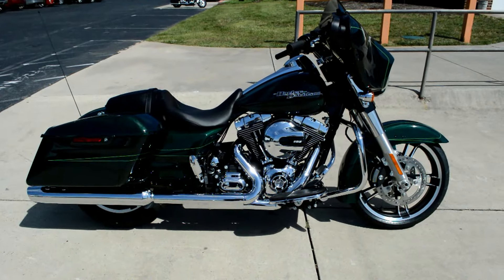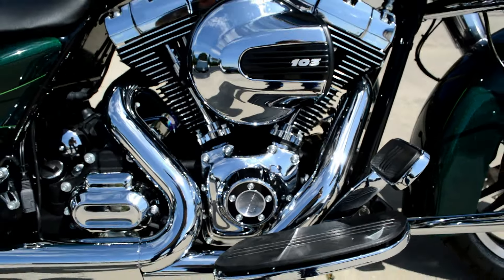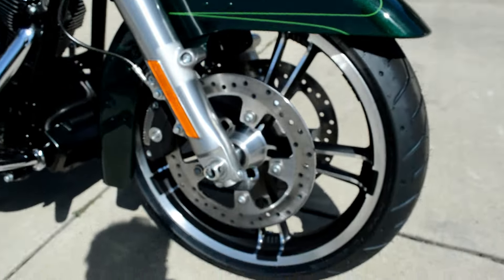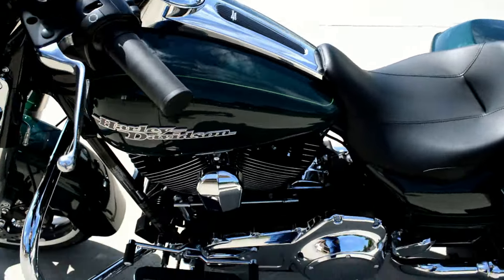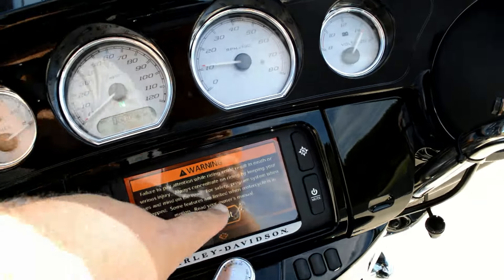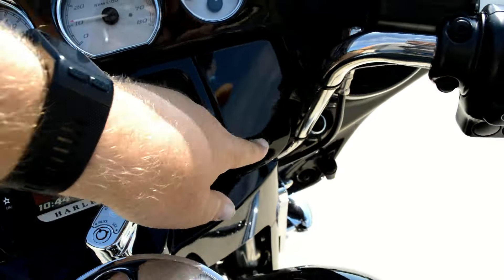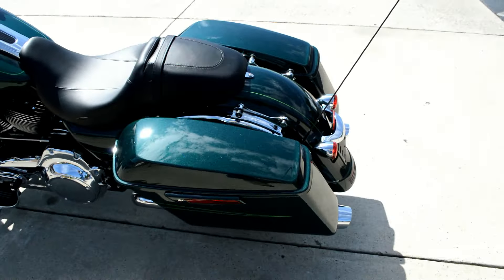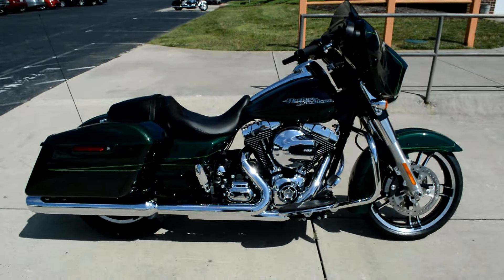SOLD! 2016 Harley-Davidson® FLHXS - Street Glide® Special Deep Jade Pearl